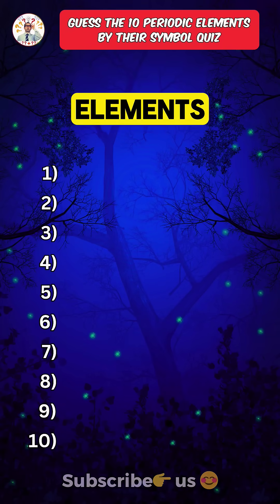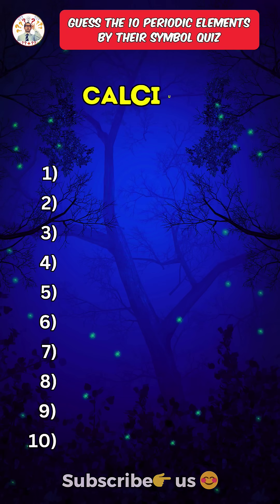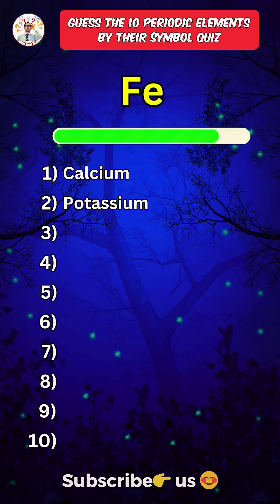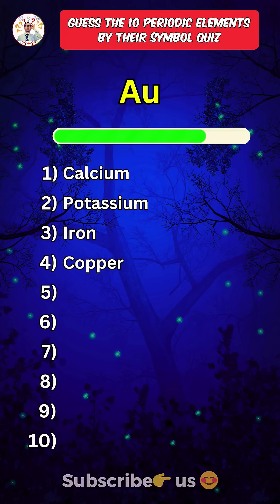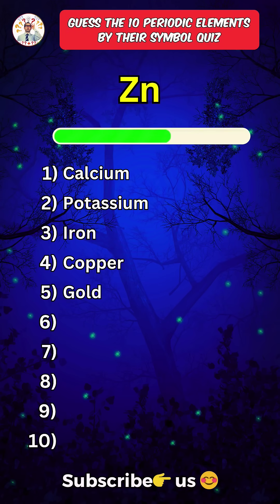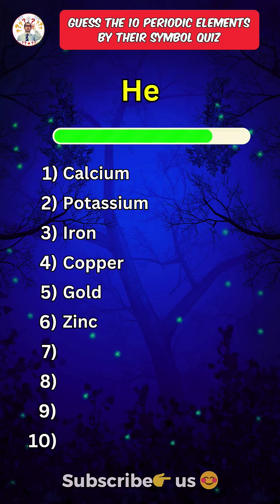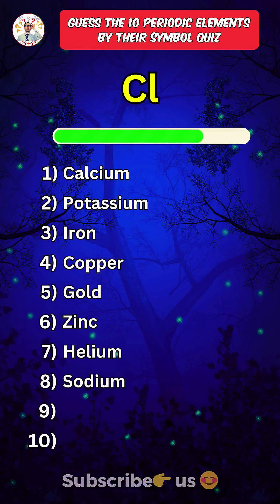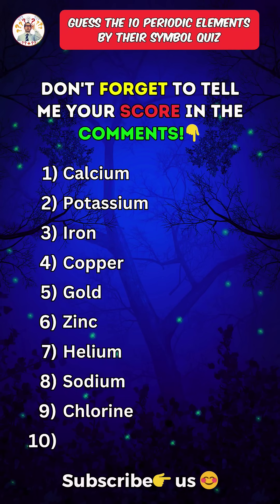Guess the 10 periodic elements by their symbol quiz under 90 seconds?